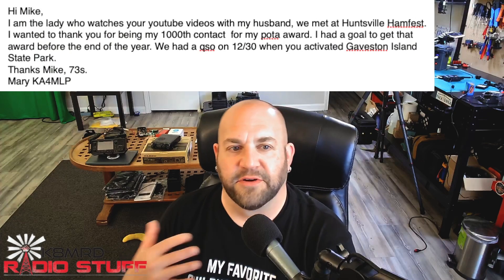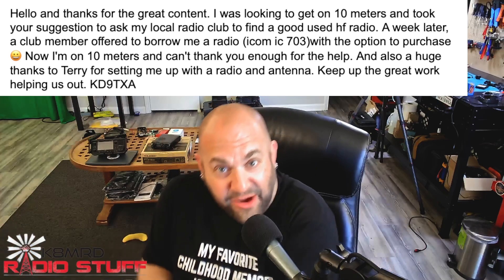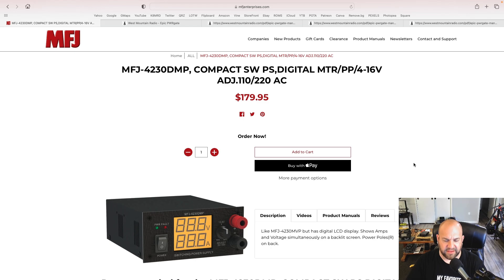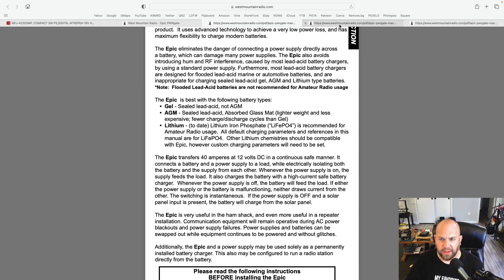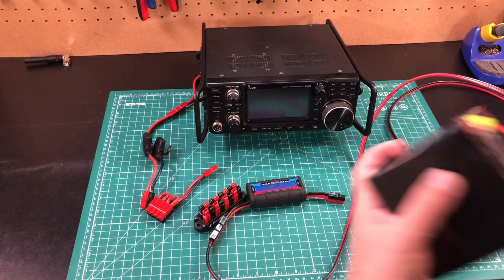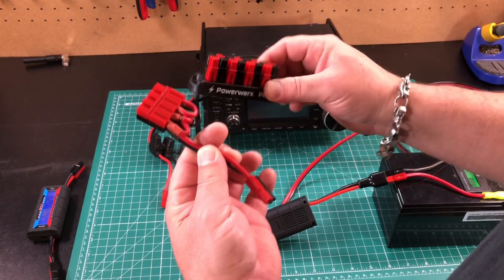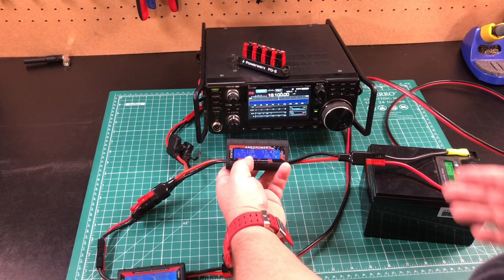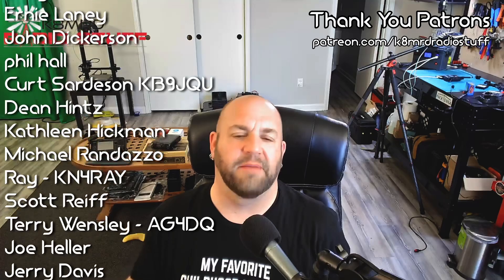DIY LiFePO4 Ham Radio Battery Backup System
Build A Quick And Easy LiFePO4 Ham Radio Battery Backup For Your Ham Shack!